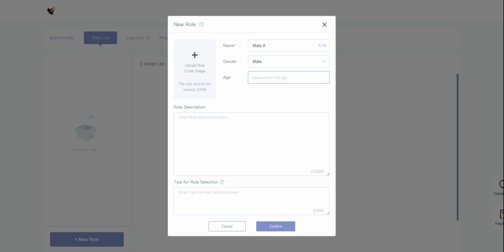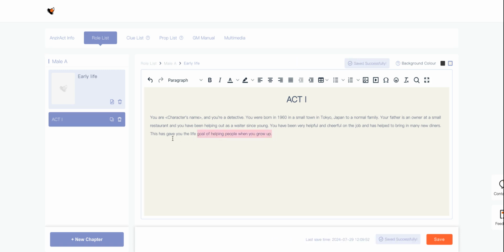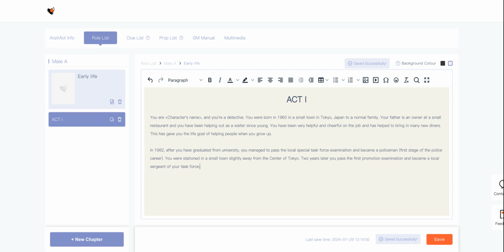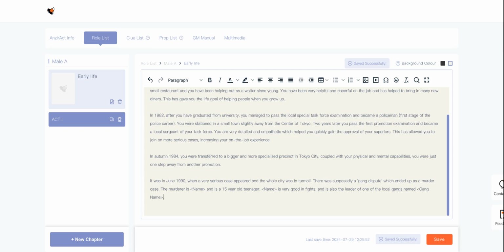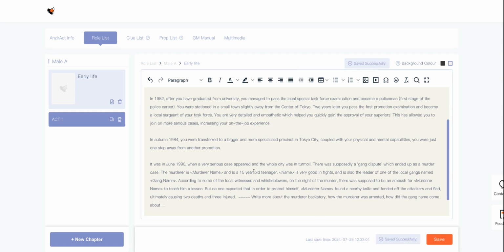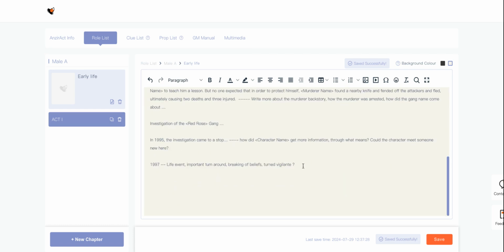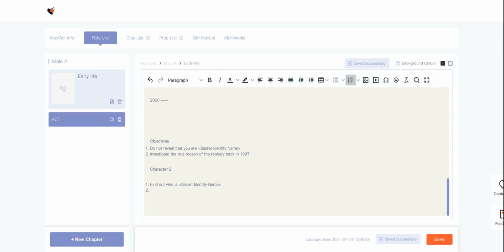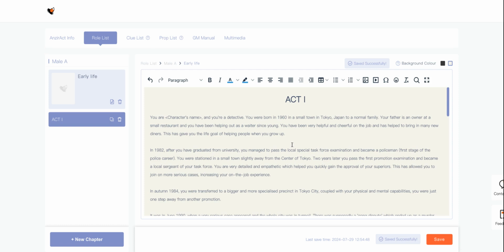Anzir Author Workshop 01 - Character Development Part 1: Writing your first AnzirAct Character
Hello and welcome to Anzir Workshop  - Character Development Series! In Part 1, we start with the basics of crafting your very first AnzirAct character!

In this video, you'll learn:
- How to write a relatable backstory of the character
- Techniques to bring depth and complexity to your characters
- How to define your character's traits, secret identities and objectives
- Tips to lay foundations for your story through each individual characters
- Writing interesting engagement and interactions in your story

Any feedback or anything that you want to see?

🌟 Timestamps:
00:00 - Introduction
03:23 - Writing Act 1
08:55 - Character's Background Story
19:05 - Important Milestones
26:00 - Important Events in the Story
37:57 - Turning Points in a Character
46:01 - Character Objectives and Secrets
49:20 - Making a Mini-Act
55:45 - Wrap up

Your support helps us create more valuable content. Happy writing!